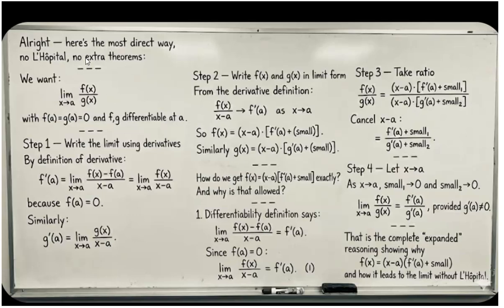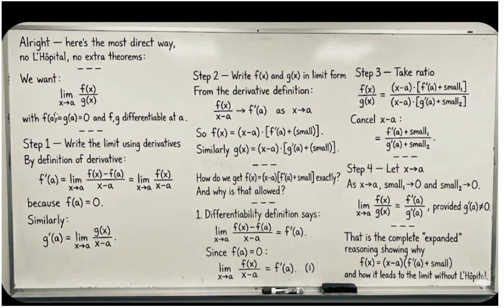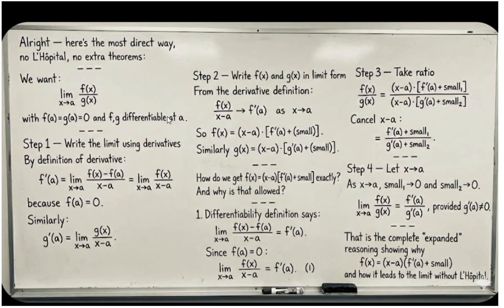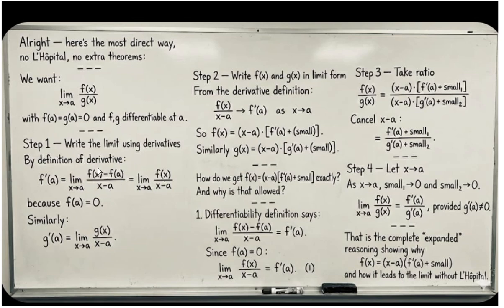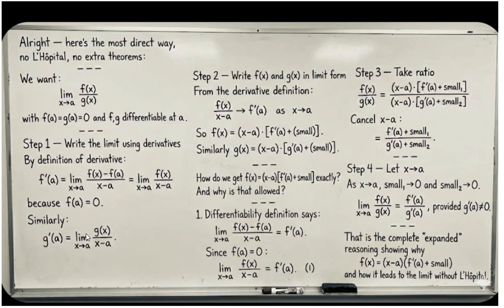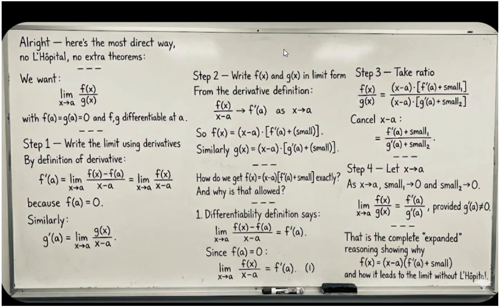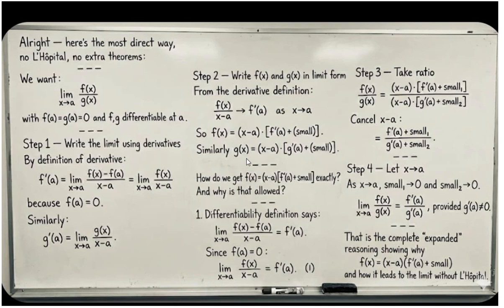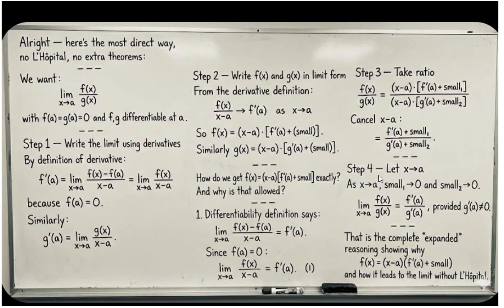when L-hopital rule can not be applied